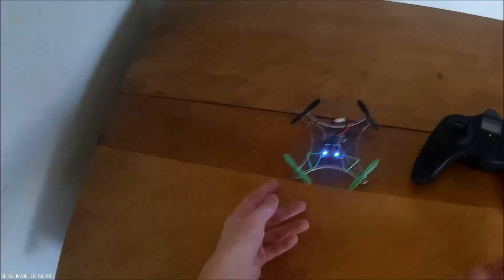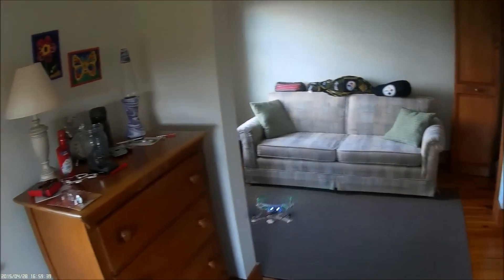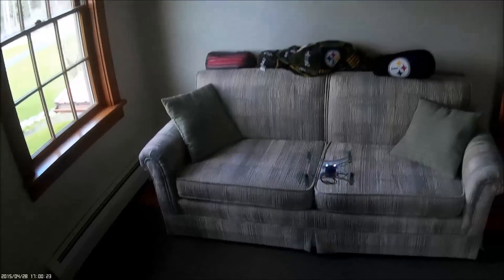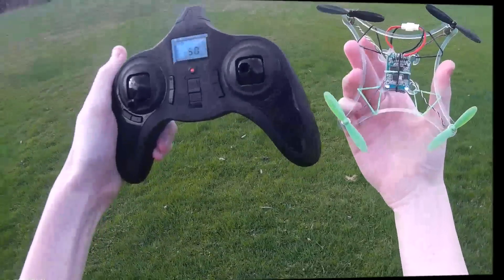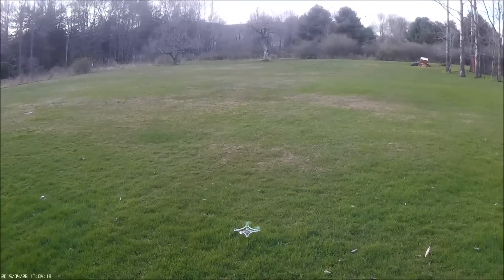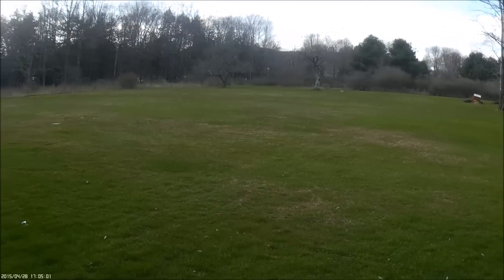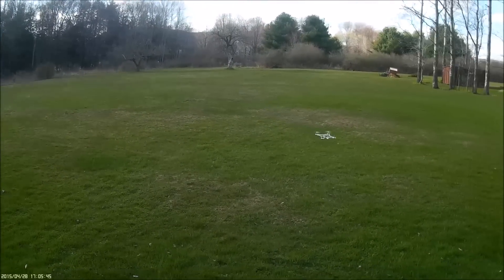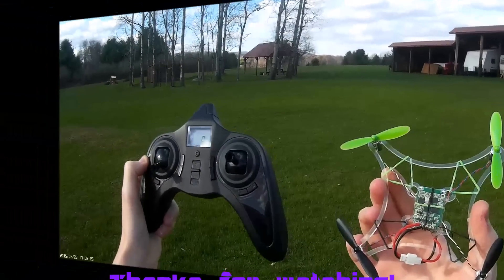Dreamcatcher Frame Flight, Hubsan X-4 Electronics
Here is the flight that I promised you guys a while ago. It flies really nice with this frame and a JJRC 1000A performs even better! The wires are really thin and fragile so I highly recommend re-enforcing the solder and motors joints with hot glue.